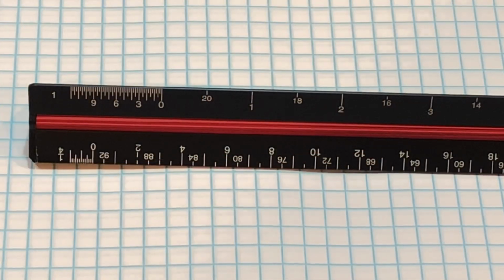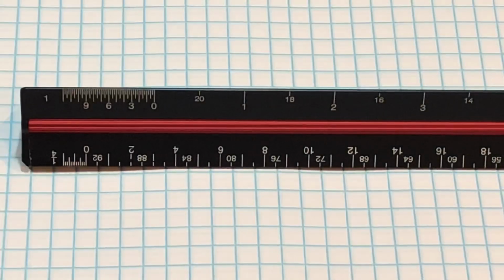Reading the Architect Scale Ruler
This video was created for intro Interior Design students who are learning how to read the Scale ruler.